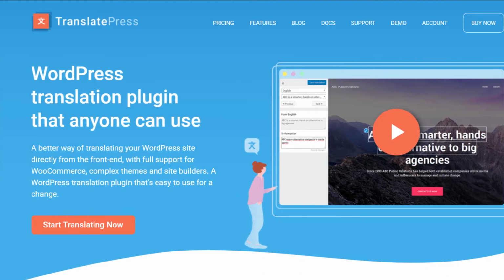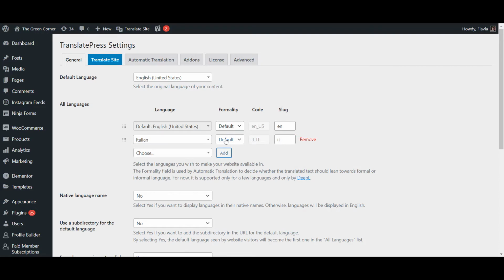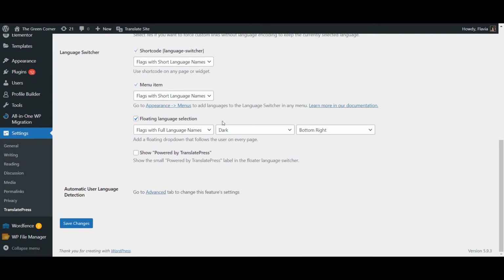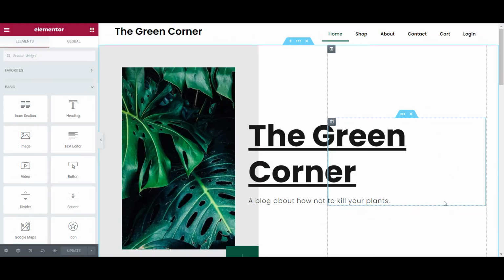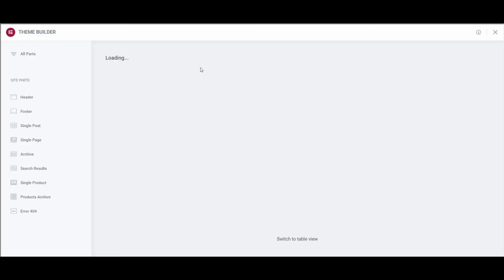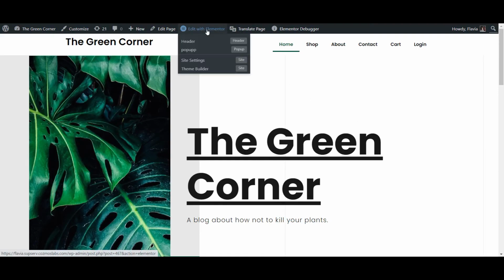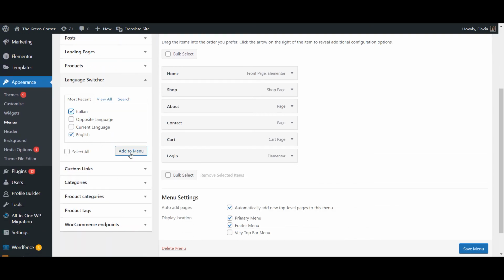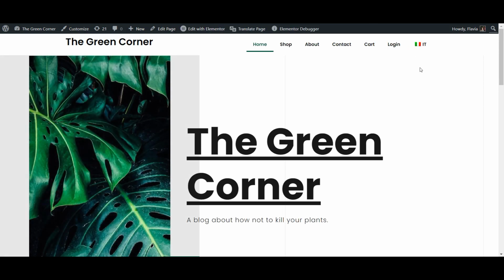How to Add an Elementor Language Switcher (Change Elementor Language)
Learn how to easily add a language switcher to your Elementor-based website and how to customize it to your needs using the free TranslatePress multilingual plugin.

TranslatePress is a freemium WordPress plugin that turns your website multilingual, by letting you translate all of your website content, both manually and automatically, using a simple visual translation interface. The plugin also comes with lots of add-ons for extended functionality.

Chapters:
00:00 Intro
00:46 The Floating Language Selector
01:26 The Shortcode Language Switcher
02:31 The Menu Item Language Switcher